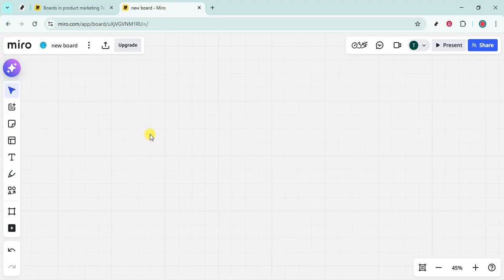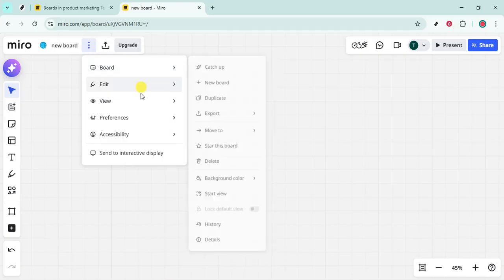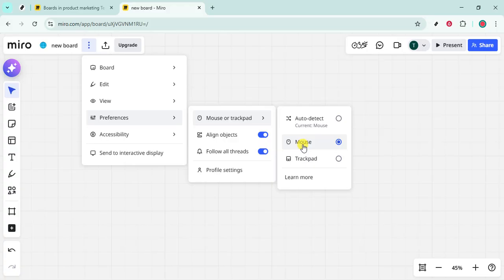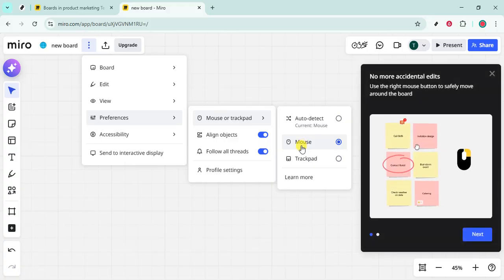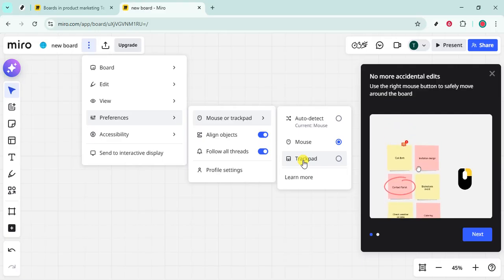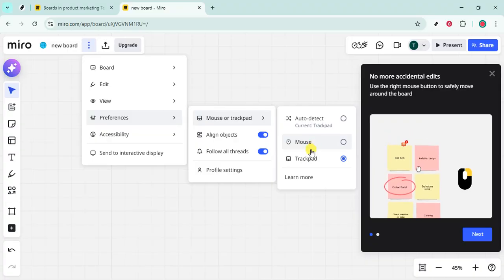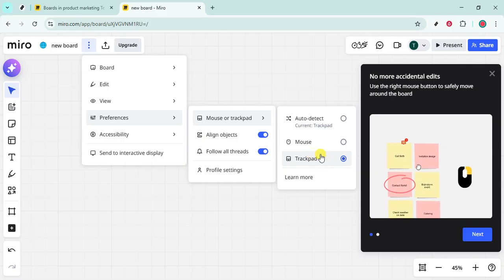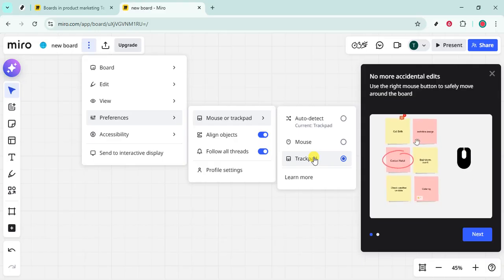How To Change Navigation Modes In Miro (2026) (Complete Guide)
How To Change Navigation Modes In Miro (2026) (Complete Guide) Learn how to change navigation modes in Miro with this simple step-by-step guide. This beginner-friendly tutorial shows you how to switch between navigation modes, explore your Miro board efficiently, and improve your workflow. Follow along to understand Miro’s interface, manage boards easily, and make collaboration smoother. Whether you’re new to Miro or optimizing your board experience, this complete guide makes navigation simple.